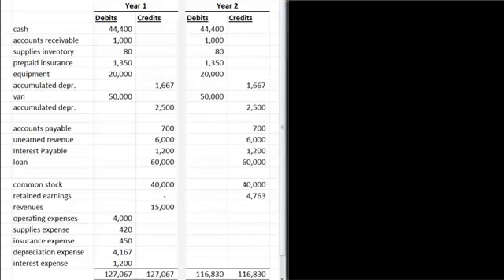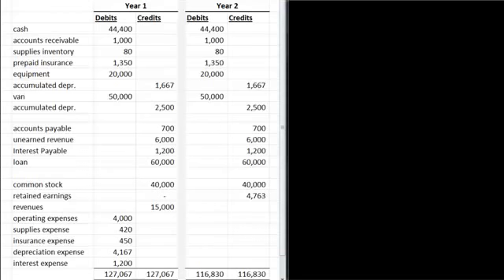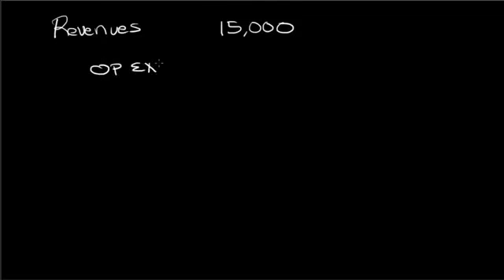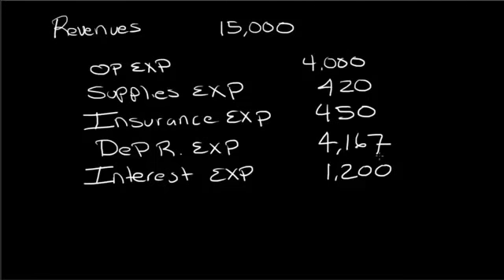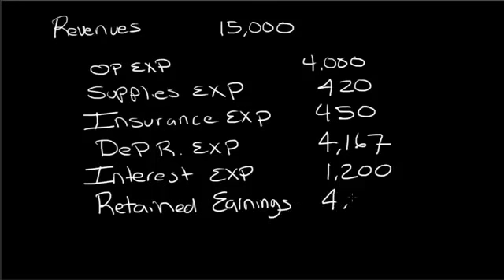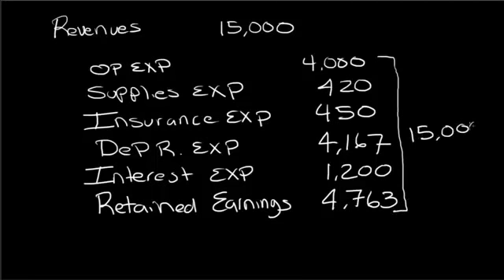Day 2 vid 7: BTab Closing Entry